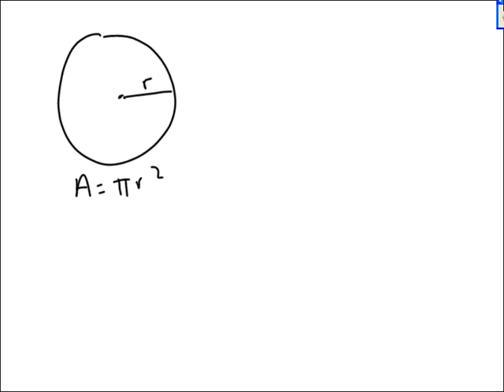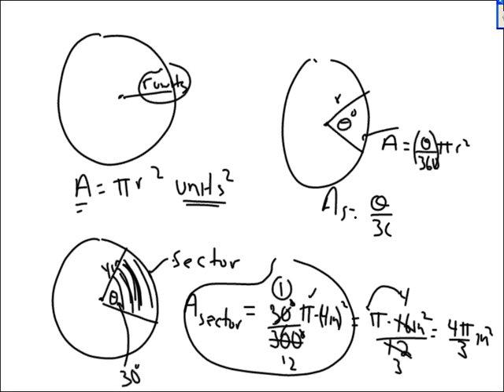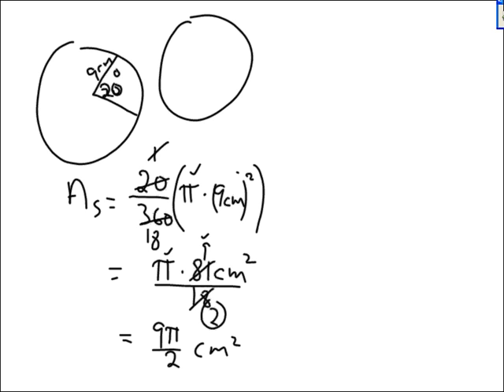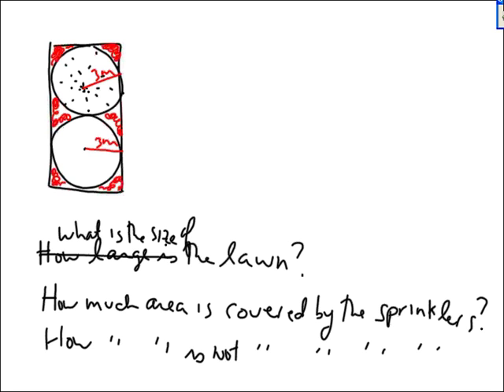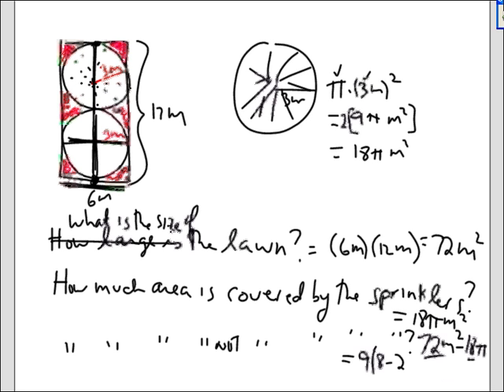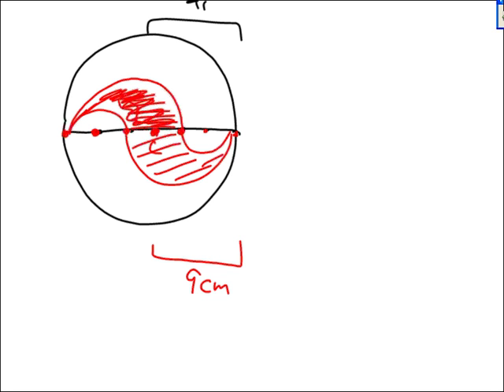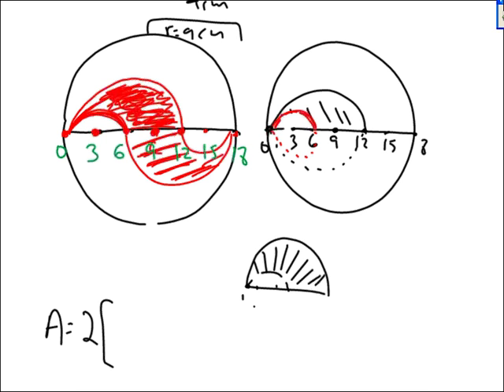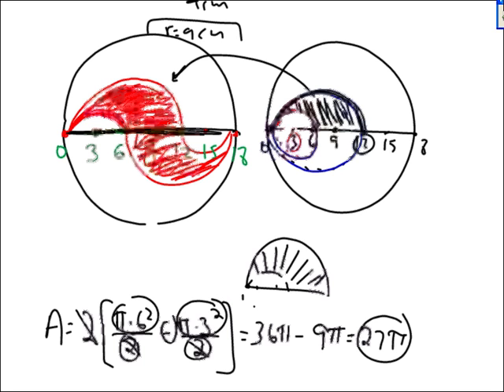Area of Circles and Sectors by Free Academy